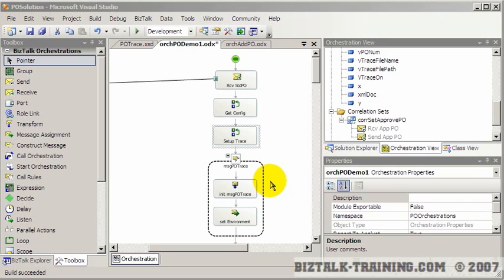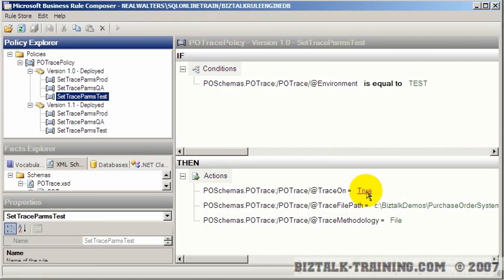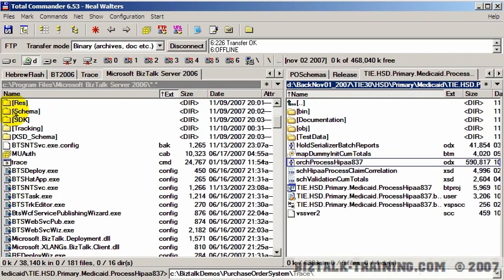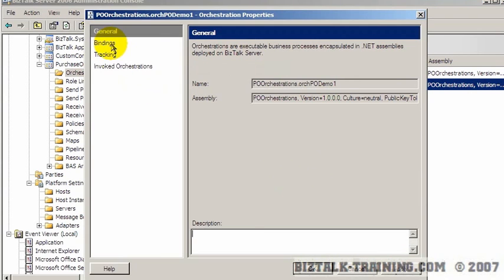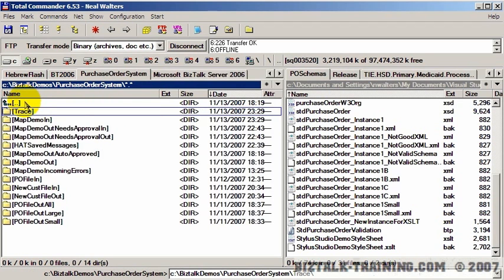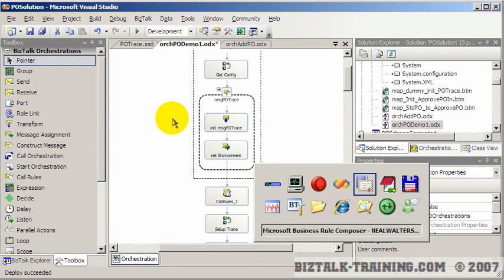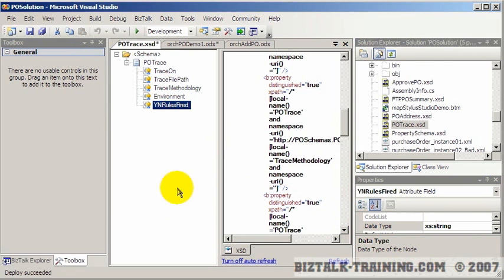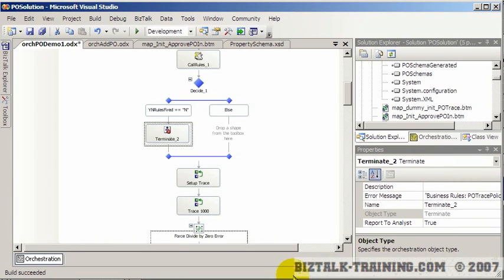BizTalk 2006/R2 - 11-02 Using Call Rules Shape (in an Orchestration)